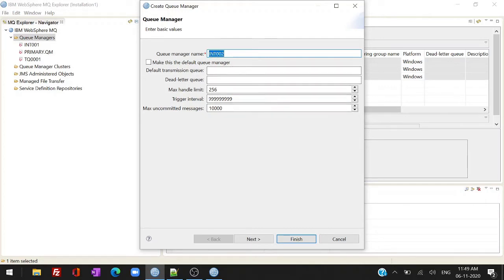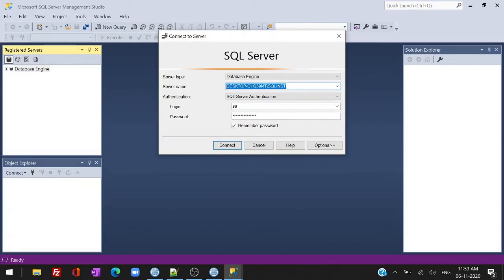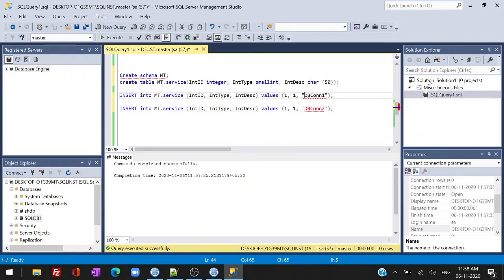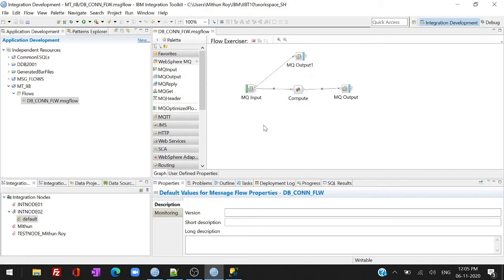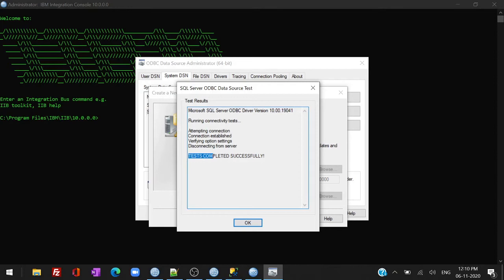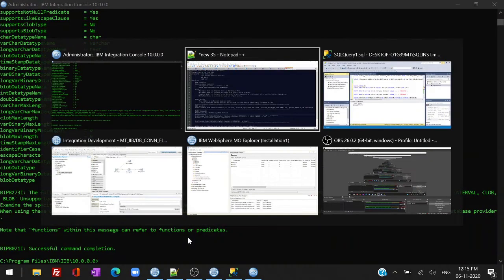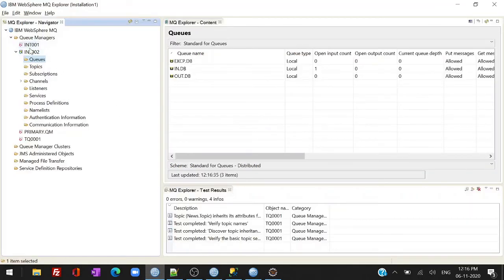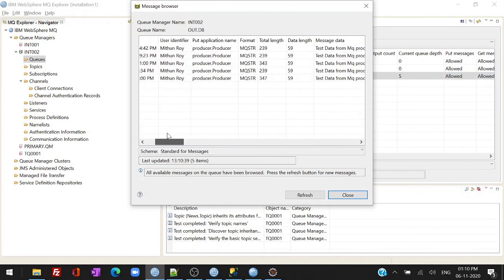IIB DB Connection using DSN | Compute Node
Creator   : Mithun Thadi
Connecting to DB from IIB using DSN from Compute Node, accessing InputRoot header and updating the details fetched from DB into OutputRoot header
Required : Pre-Installed
     SQL server Express Edition
     MQ v8.5
     IIB v10
Overview :
 DSN creation
 Running mqsi commands
  configure broker to connect to DB
  check the configuration commands.
 Flow :
  MQ-Input Node :: Compute Node :: MQ-Output Node
  MQ-Input Node :- Process messages from Input queue from MQ
  Compute Node  :- Connect's and Interact's with previously configured DB to perform select operation.
  MQ-Output Node :- places message in output queue.

 Description :
  This video is reference purpose only.
  It will showcase how to connect to DB from IIB and select previously inserted values.
 SQL queries :
 create schema MT;
 create table MT.service(IntId integer, IntType smallint, IntDesc  char (50));
 Insert into MT.service(IntId , IntType, IntDesc) values (1,1,'DBCONN');
 select s.IntType as InType, s.IntDesc as InDesc from MT.service as s where s.IntId= 1;
 MQSI Commands :
 Worked for SQL Server Express edition
mqsisetdbparms INTNODE02 -n odbc::SQLMT -u "sa" -p " "
 BIP8071I: Successful command completion.

 ESQL code :: Compute Node :: Query.
 DECLARE ID INTEGER InputRoot.MQRFH2.usr.IntId;
 SET OutputRoot.MQRFH2.usr.services[] = PASSTHRU ( 'select s.IntType as InType, s.IntDesc as InDesc from MT.service as s where s.IntId= ?' VALUES (ID));